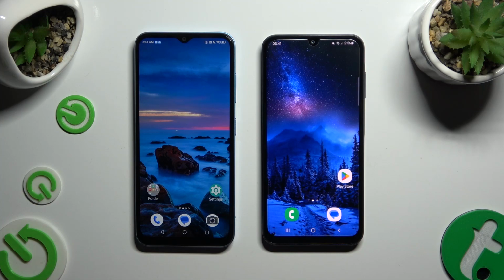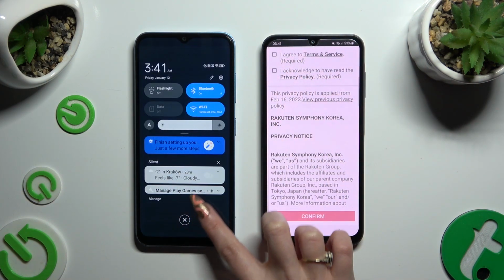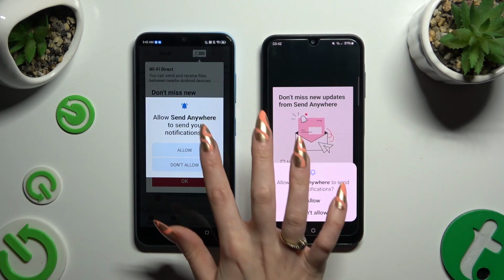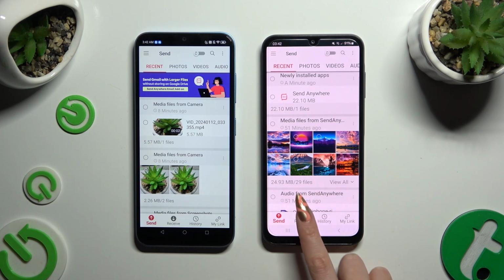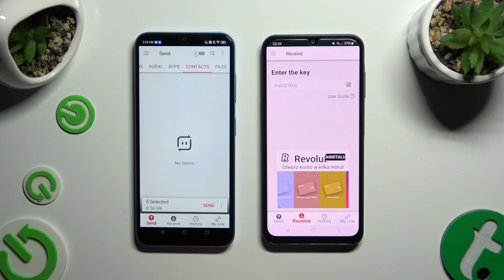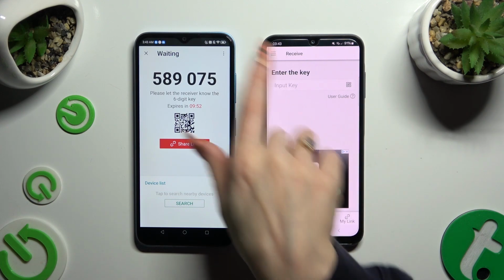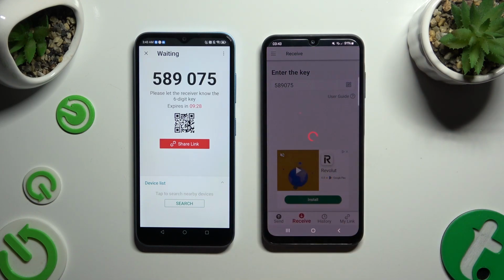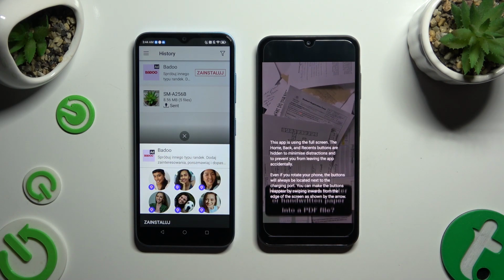Transfer Files from ZTE Blade A73 to Android Device using Send Anywhere App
Find out more:
In this tutorial, we'll guide you through the process of transferring files from your ZTE Blade A73 to an Android device using the Send Anywhere app. Send Anywhere offers a convenient and efficient way to share various types of files, including photos, videos, music, documents, and more, between devices. With its user-friendly interface and robust features, you can securely transfer files without the need for cables or complex setup. Follow the step-by-step instructions below to learn how to seamlessly transfer files from your ZTE Blade A73 to your Android device using the Send Anywhere app.

What is the Send Anywhere app, and why is it recommended for transferring files between devices?
Is the Send Anywhere app available for both the ZTE Blade A73 and Android devices?
What types of files can be transferred using the Send Anywhere app?
How does the Send Anywhere app ensure the security of transferred files during the transfer process?
Can files be transferred between devices that are not connected to the same Wi-Fi network?